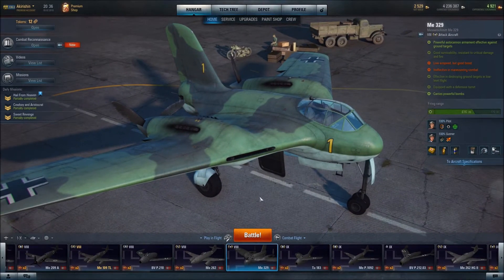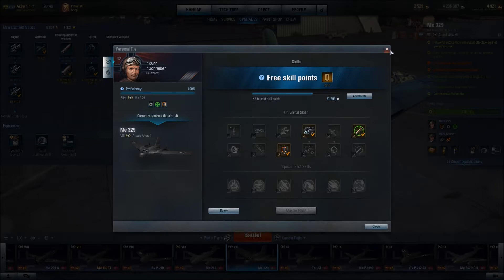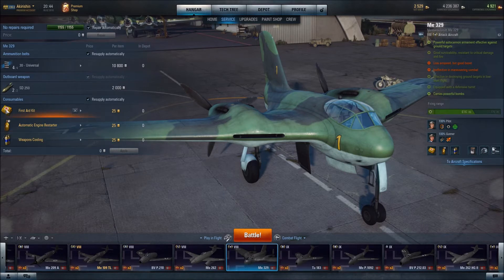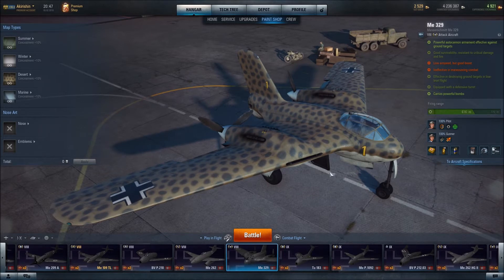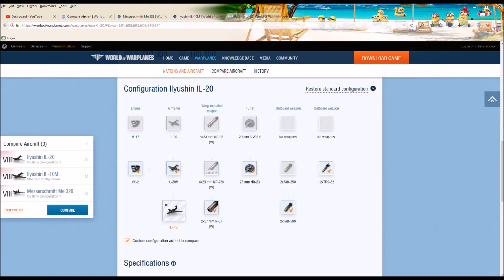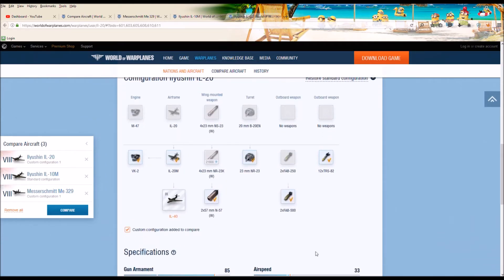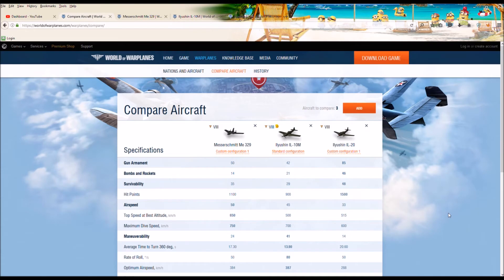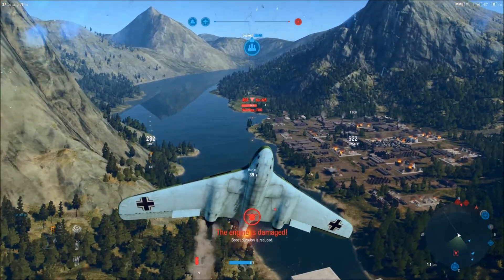World of Warplanes Tier VIII German Messerschmitt Me 329 Attack Aircraft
Aircraft comparison begins at:  11:53
PVP combat begins at:  27:21

Greetings and salutations, this is Akirishin.  I hope you enjoy this video as I talk you through my build and strategy for the Tier VIII German Messerschmitt Me 329 Attack Aircraft.  I will also compare this aircraft to other Tier VIII attack aircraft and, of course, I will feature some PVP so that you can see the Me 329 in action.

Also, if you enjoyed this video your thumbs up lets me know you liked it and is greatly appreciated!